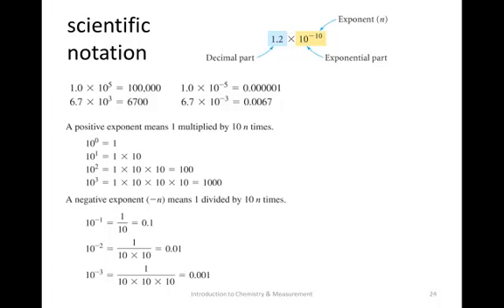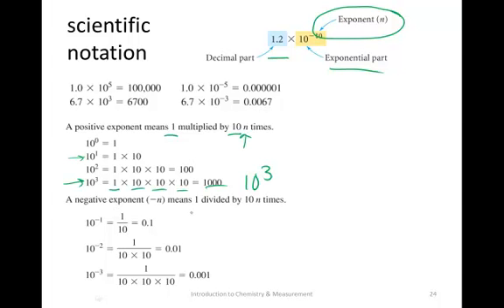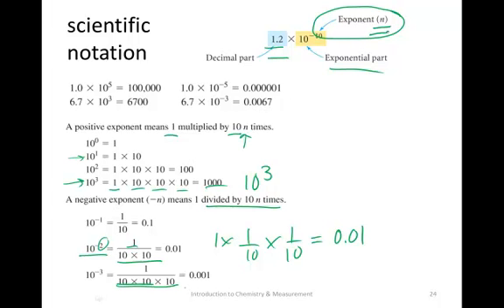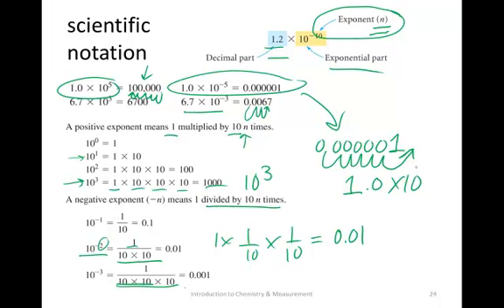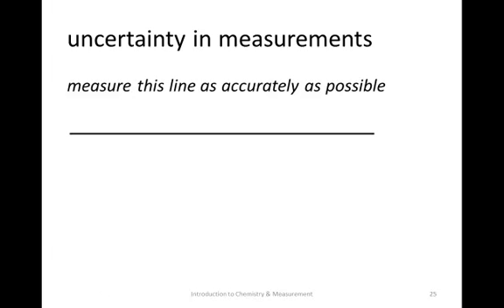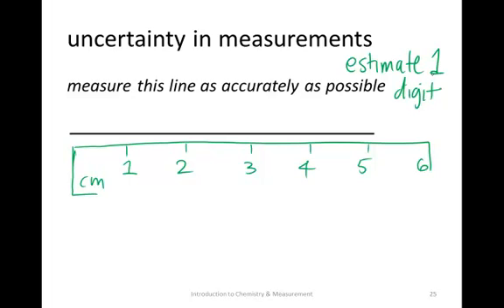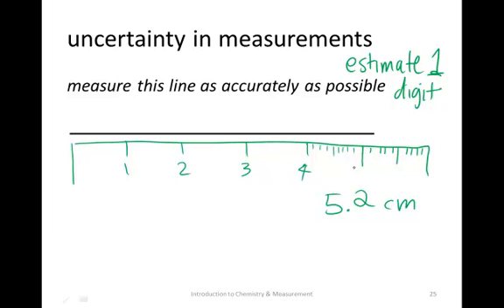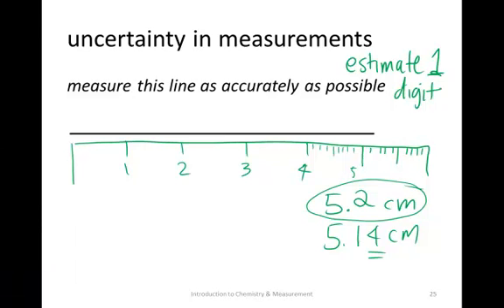Unit.1.6.mp4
Perform calculations using scientific notation and significant figures and to analyze their answers for correctness.